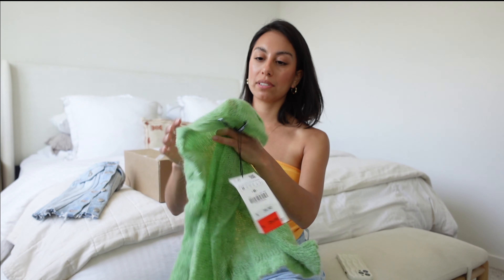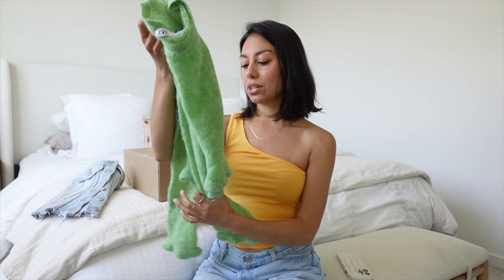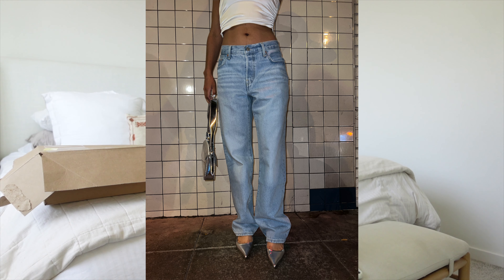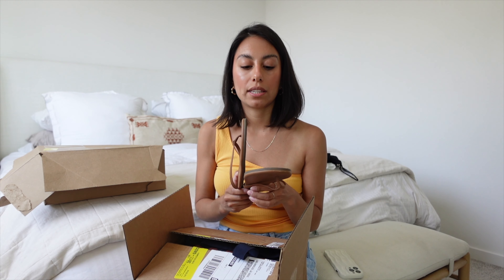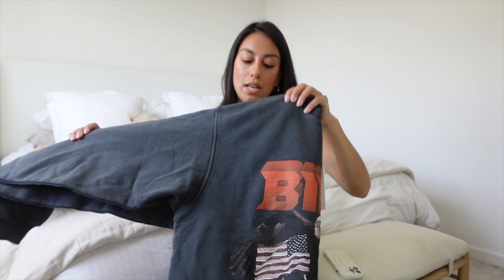ZARA SUMMER SALE Haul & Try on | 2023 | LA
ZARA SUMMER SALE Haul & Try on | 2023 | LA | Haul De Zara

Hello,

In this video I'm showing you what I got from the Zara Summer Sale, I got most of this stuff online and some of the Grove in Los Angeles California.

If you have any questions on sizing let me know! Most of the things you'll see are either a small or XS, and Im pretty petite for reference.

As always,